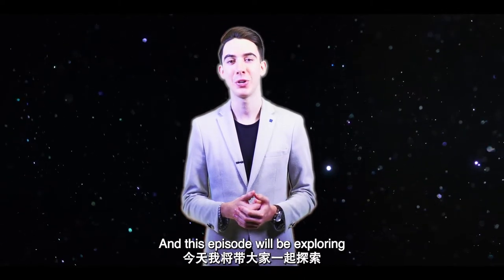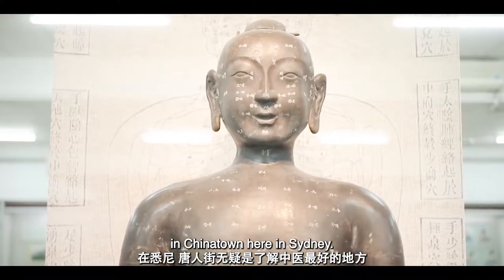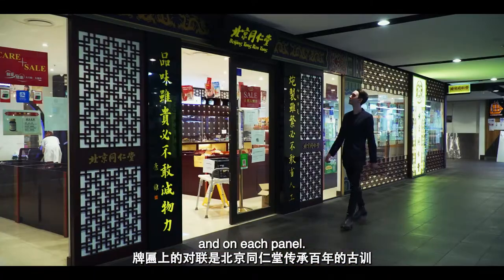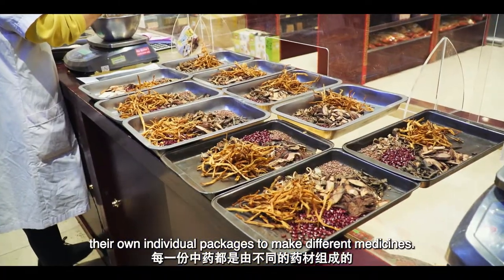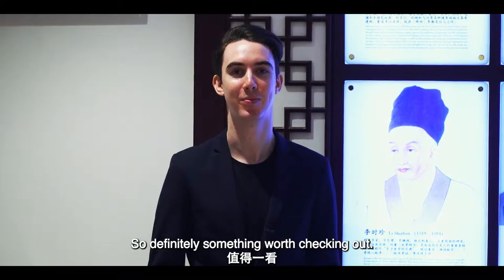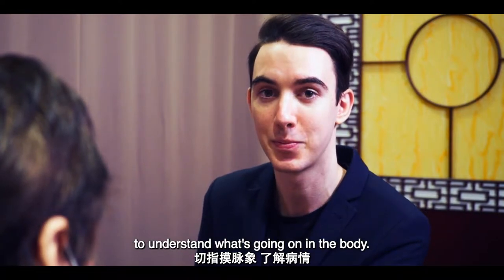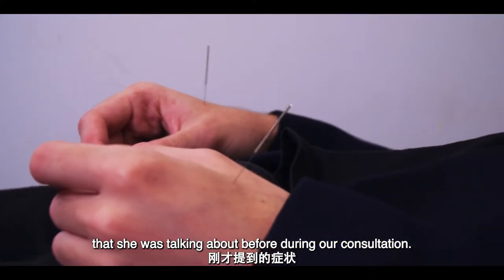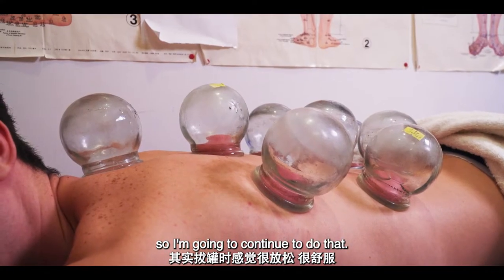Chinese Culture Spotlight Episode 2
What is Chinese medicine really like? Tune into Chinese Spotlight in Sydney's second episode to find out!